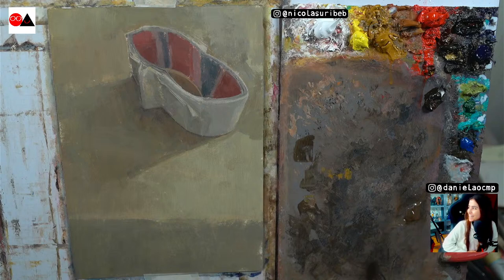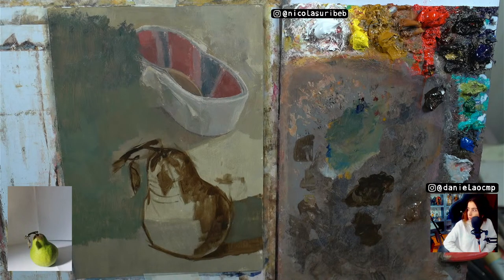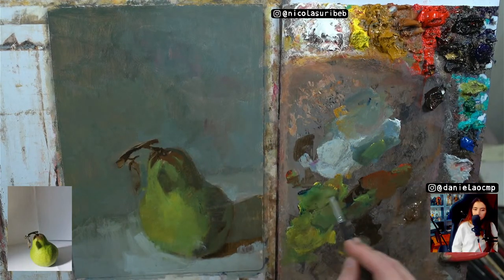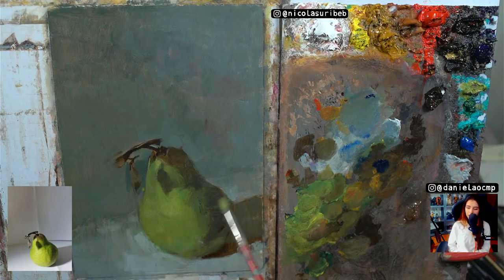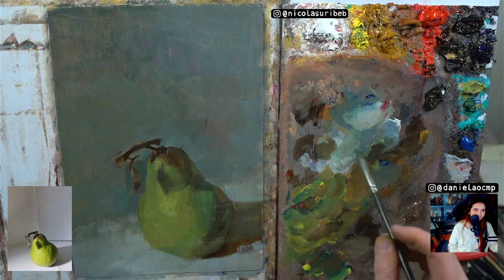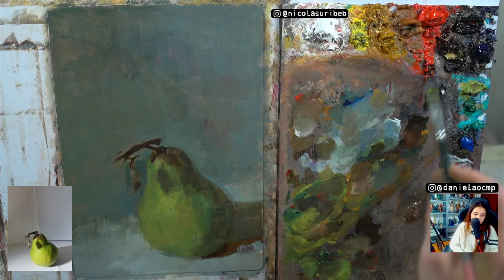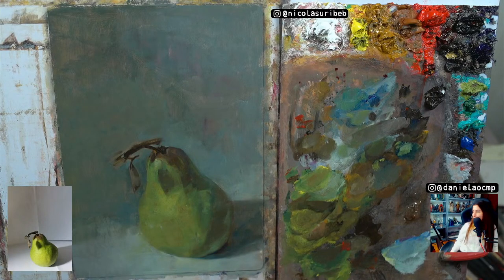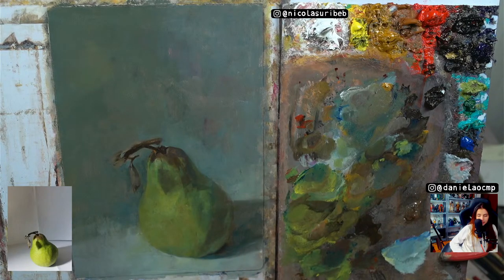Painting a Pear (Live Stream) - 15/03/2022